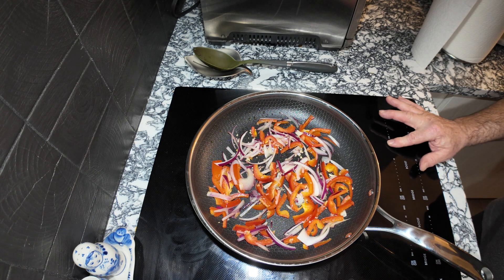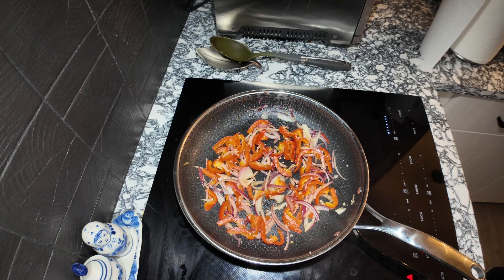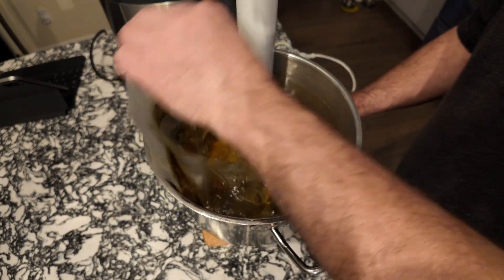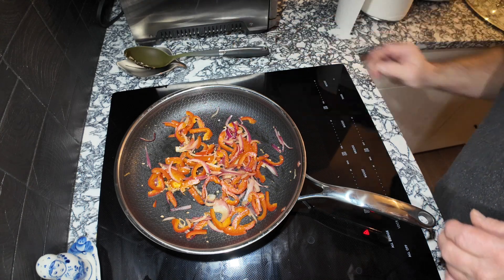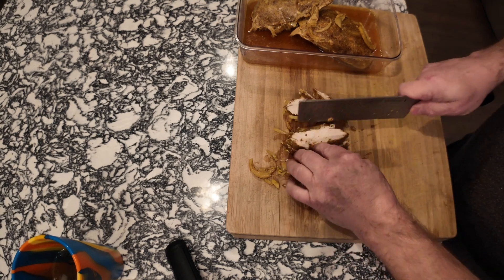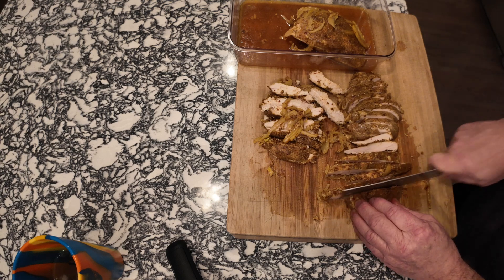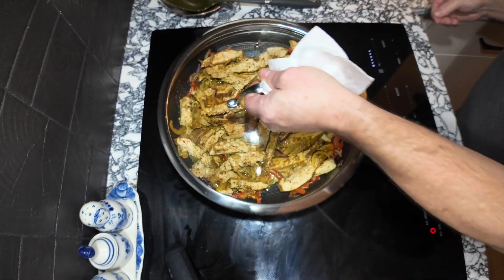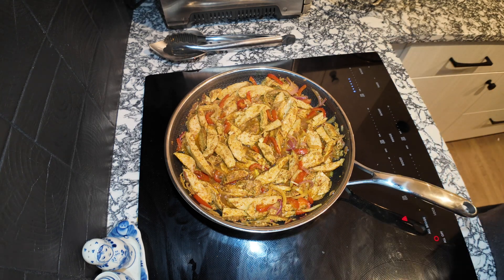COOKING CHICKEN SHAWARMA, WITH HEXCLAD 1 15 24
Well the chicken shawarma turn out fantastic, enjoy.